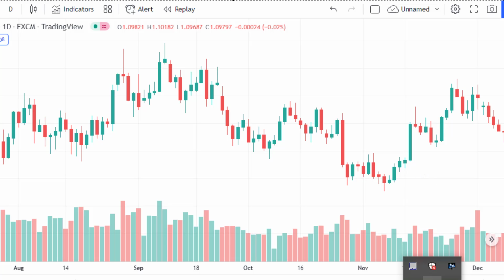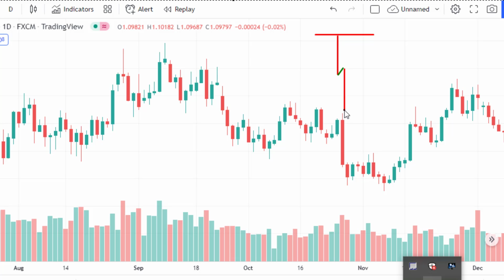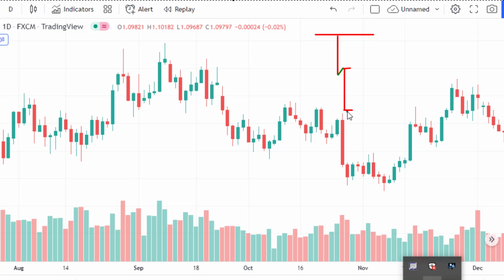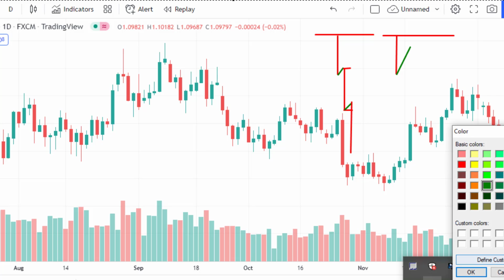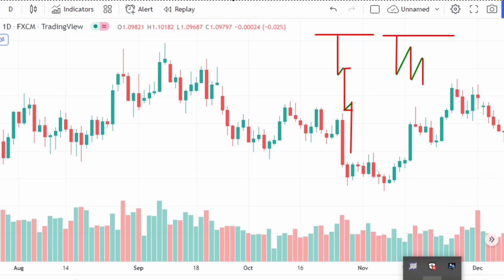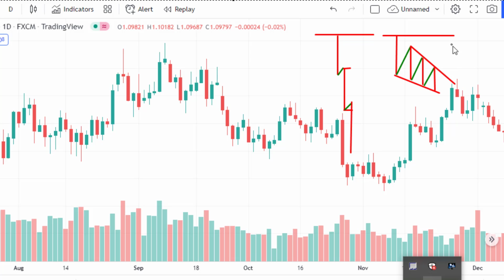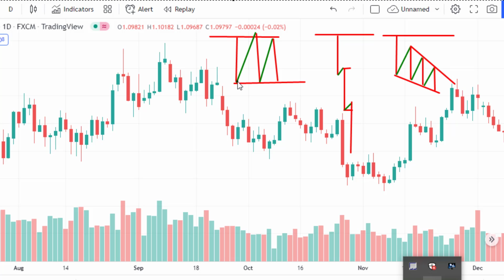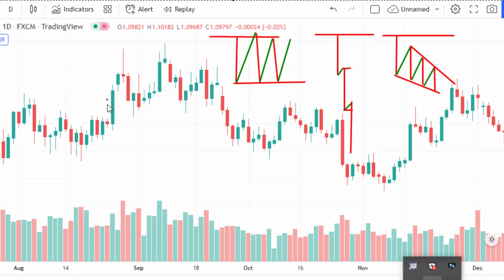difference between trend range and channel movement of forex market for beginners 2022.Trusted Forex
For Forex Live courses
Contact by Telegram:   @TRUSTEDFRX

Hello everyone, this is Trusted Forex academy. Thanks for coming here, we always trying to provide difference between trend range and very basic to advanced knowledge for our subscribers and students.
New traders come into the market without getting to know the most fundamental components of foreign exchange and how currencies work that's why they loose their money.
difference between trend range and channel movement of forex market for beginners 2022.

So we decided to make a YouTube Chanel for providing knowledge that explains the first things traders need to know in an easy and accessible way.
Demonstrating them in the trading expert team of Trusted Forex Academy guides you through the meaning of the first terms and actions that you'll come across.
These are always at the base of the skills all knowledgeable traders have and need to take on the markets.

"best forex trading platform canada reddit"
"forex canada broker"
"is forex trading legal in canada for international students"
"forex trading canada for beginners"
"forex trading canada reviews"

"top 10 forex trading platforms"
"best forex trading app"
"ig forex"
"best forex trading platform for beginners"
"best forex broker in the world"
"top 10 forex brokers in the world 2021"
"top 100 forex brokers list"
"top forex brokers list"

forex trade 2022;
how to trade forex;
how to trade forex 2022;

Forex trading for beginners 2022 in USA, London & Asia